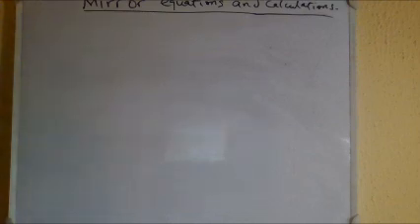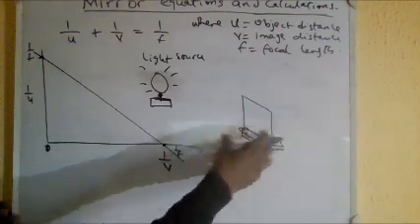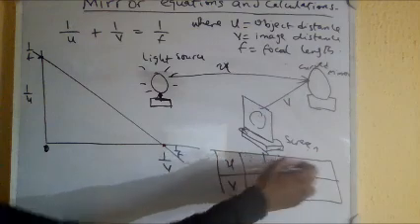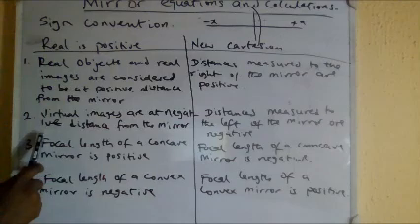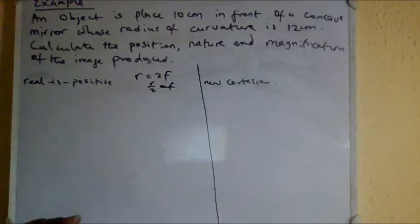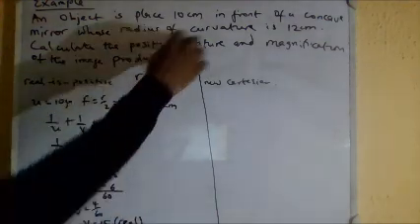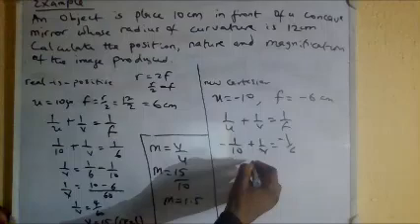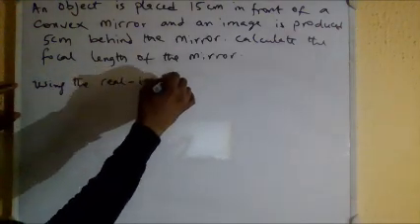MIRROR FORMULA AND EQUATIONS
🌟 MIRROR FORMULA & EQUATIONS | MASTER OPTICS EASILY! 🌟

Ever wondered how we calculate the position, size, and nature of images formed by mirrors? 🤔 This video dives deep into the Mirror Formula & Equations in the simplest way possible! 🔥💡

📌 What You’ll Learn:
✅ The Mirror Formula: 1/f = 1/u + 1/v Explained Clearly
✅ Understanding Focal Length (f), Object Distance (u), and Image Distance (v)
✅ Solving Real-Life Problems with Mirror Equations
✅ How Concave & Convex Mirrors Form Images in Different Cases 🔥

This lesson is perfect for students, science lovers, and anyone preparing for exams! 🚀

💬 Question of the day: Where do we use concave and convex mirrors in daily life? 🤯 Drop your answers in the comments!